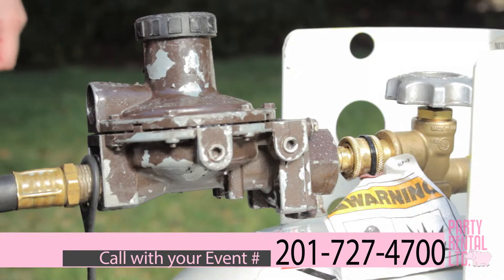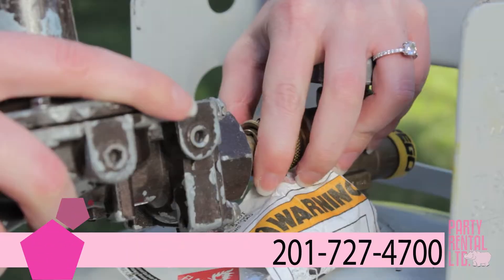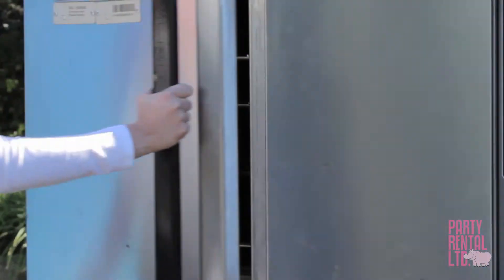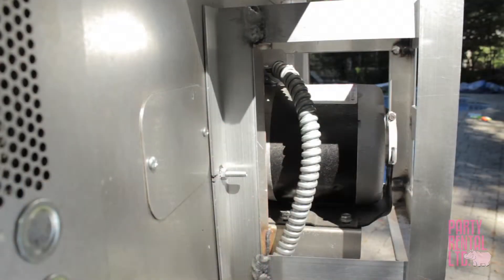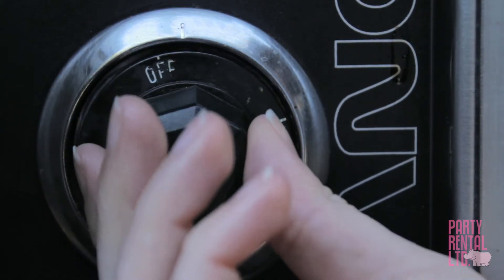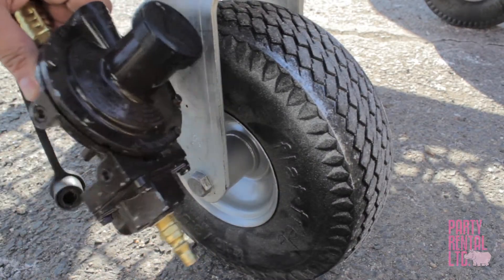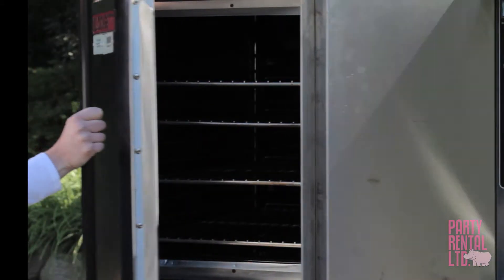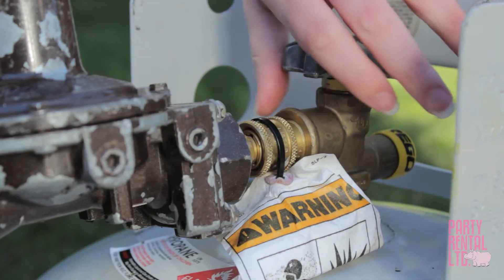Troubleshooting The Propane Majestic Convection Oven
Our tutorial video on troubleshooting the Propane Majestic Convection Oven.